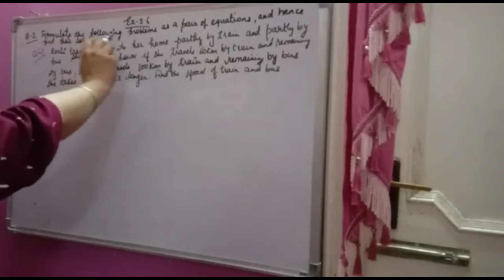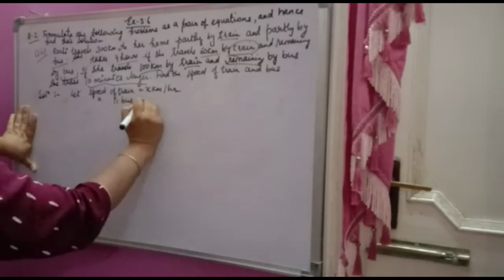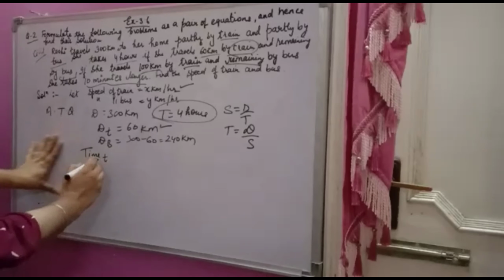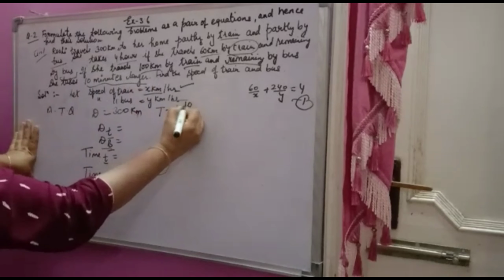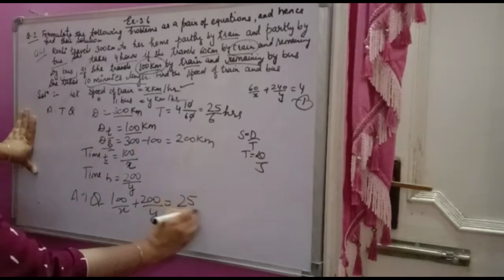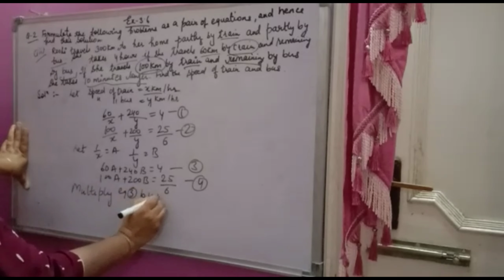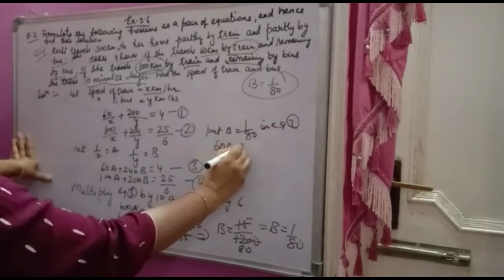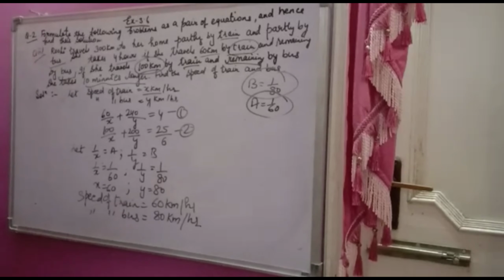Rohni travels 300km to her home partly by train and partly by bus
Rohnitravels300kmtoherhomepartly by train and partly by bus